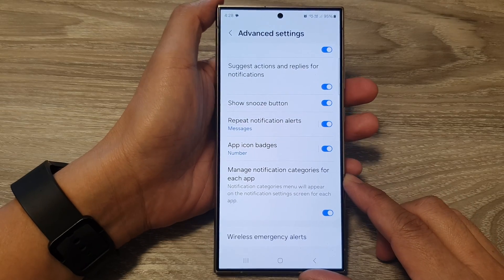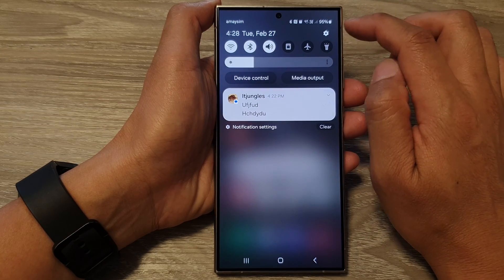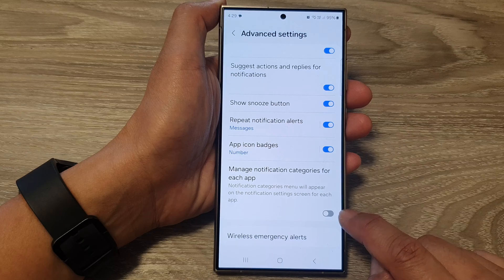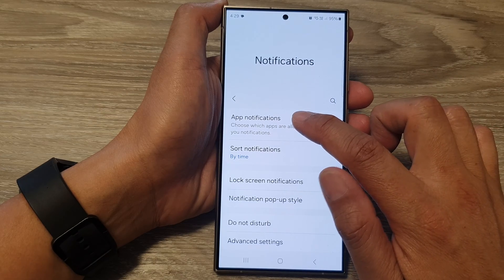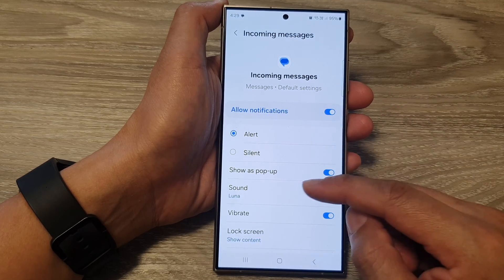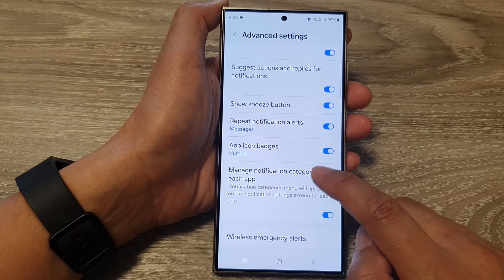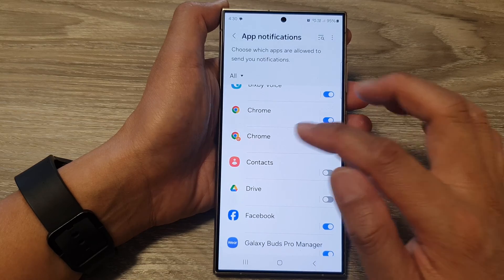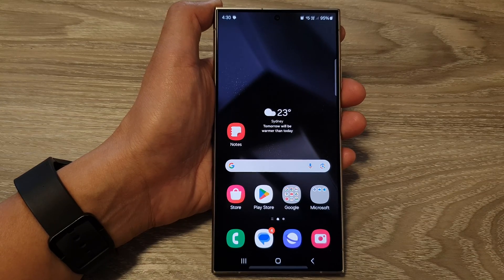Galaxy S24/S24+/Ultra: How to Enable/Disable Manage Notification Categories For Each App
Welcome to your ultimate guide on managing notifications like a pro on the Galaxy S24, S24+, and Ultra! In this step-by-step tutorial, we'll show you how to gain full control over your app notifications by enabling and disabling notification categories for each application. Whether you want to declutter your notifications or ensure you never miss an important update, we've got you covered. Watch now and take command of your Galaxy S24 notifications!